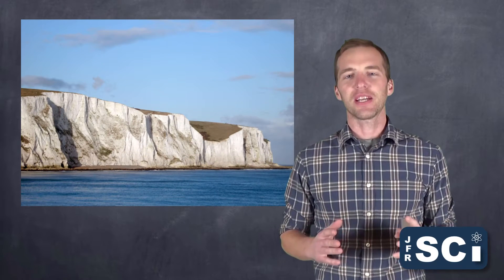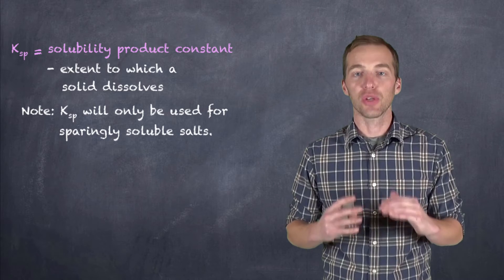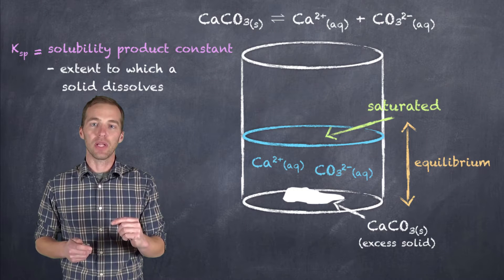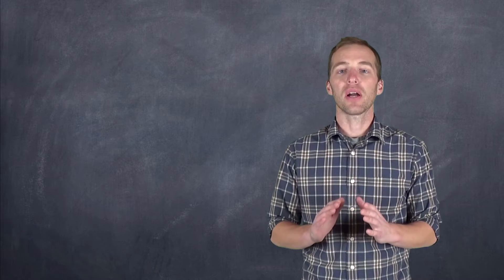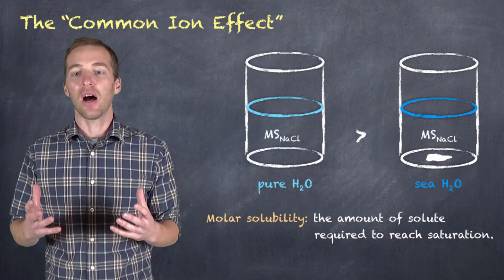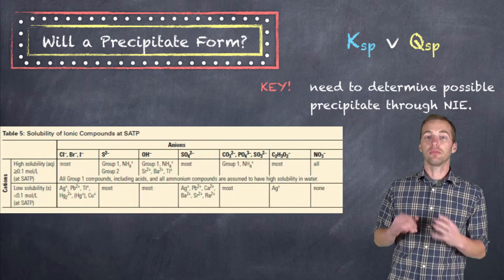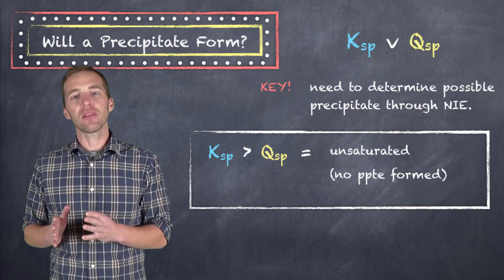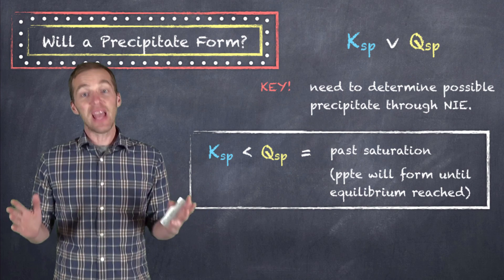Ksp and Qsp: Solubility Equilibria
Mr. Key explains how the solubility product constant (Ksp) and the solubility quotient (Qsp) are used in equilibrium scenarios involving sparingly soluble salts.